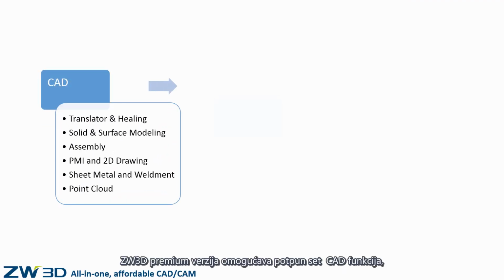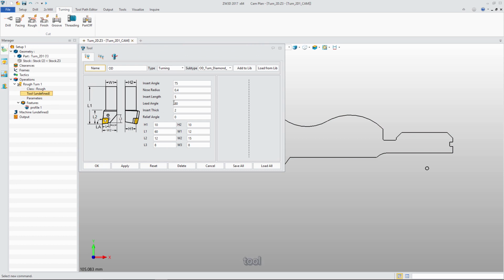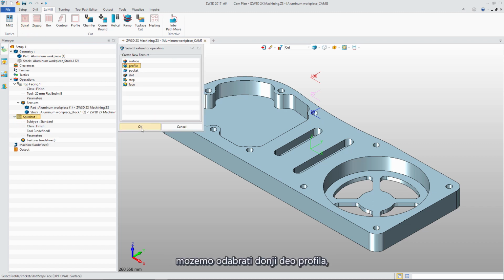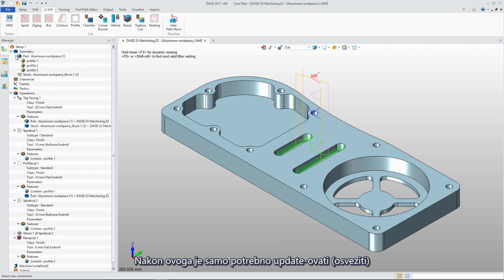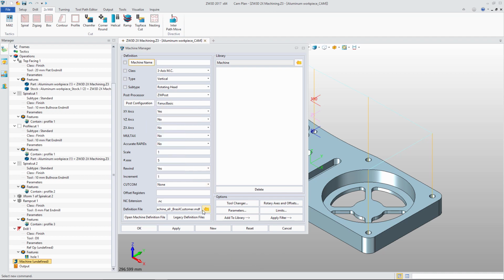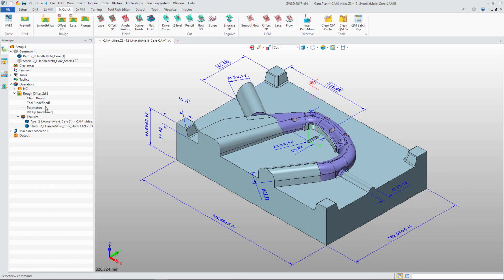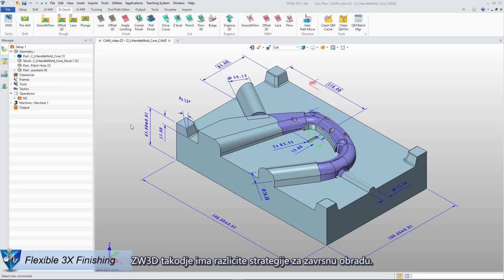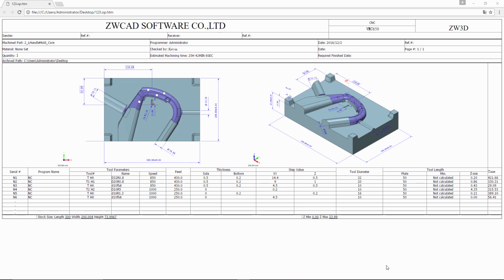ZW3D Premium Version(Serbian)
ZW3D premium version provides full CAD functions, Mold Design and 2-3X machining, including translator, Modelling, Assembly, Sheet metal Design, 2X milling, Drilling, 3X milling etc., which means ZW3D premium version add turning & 2 and 3 milling functions in professional version.
With Premium version, ZW3D delivers easy and efficient All-in-one CAD/CAM Solution.